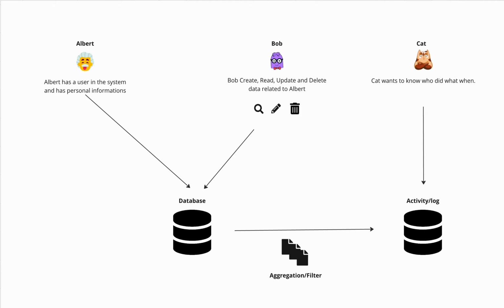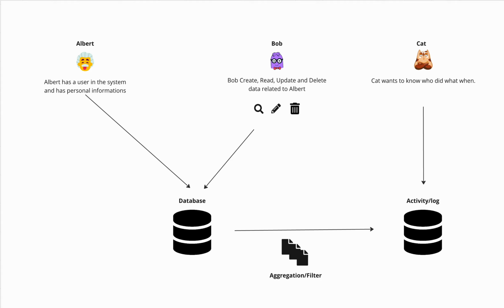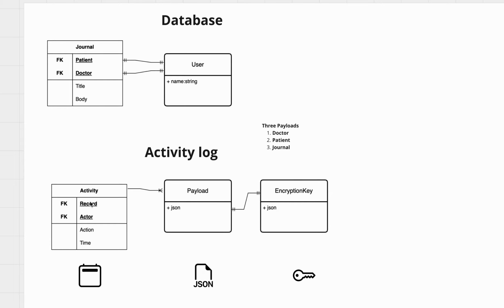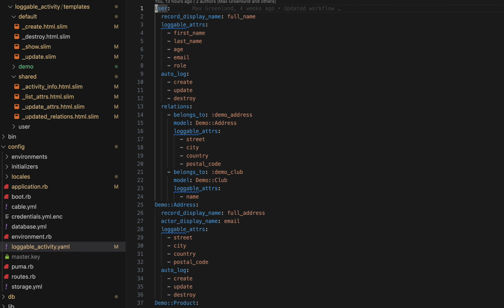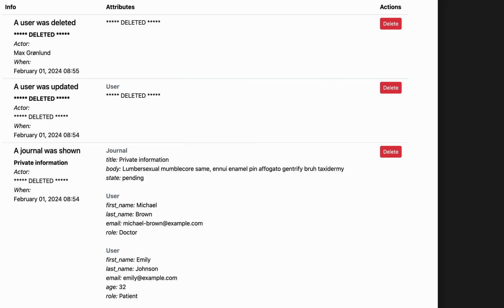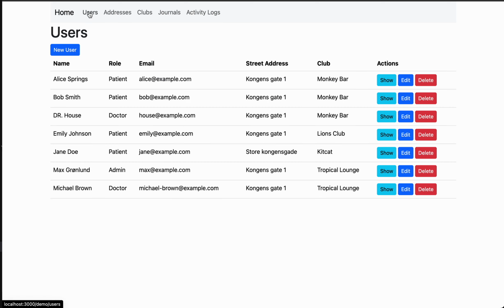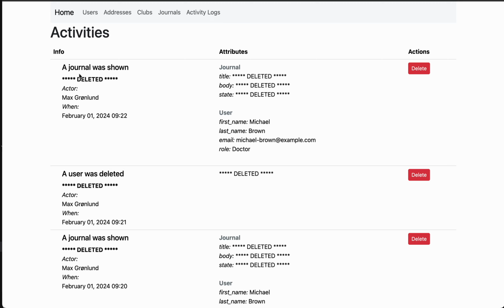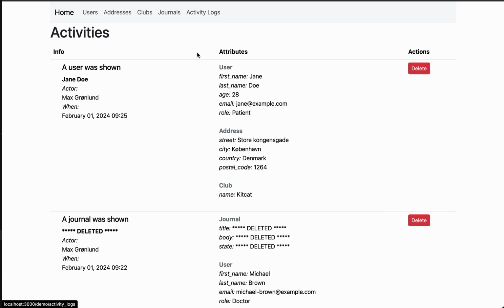Unveiling My GDPR-Friendly Activity Log Project for Rails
🚀 Embarking on a mission to craft a GDPR-compliant Activity Log as an open-source project for Rails, I've hit a pivotal moment. It's crucial to break down the essentials:

1️⃣ What is an Activity Log? - A digital footprint of actions within your application, ensuring transparency and accountability.

2️⃣ What does it log? - Every significant event, from user interactions to system processes, all while adhering to GDPR standards for data protection.

3️⃣ Live Examples - Dive into real-world applications and see the log in action.

Let's demystify the tech behind keeping our digital experiences secure and transparent. 🛠️